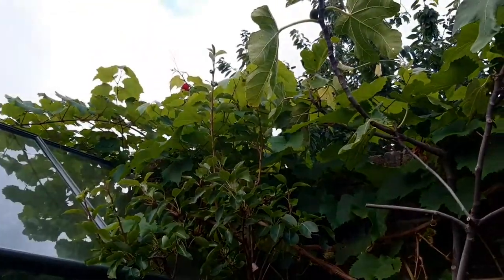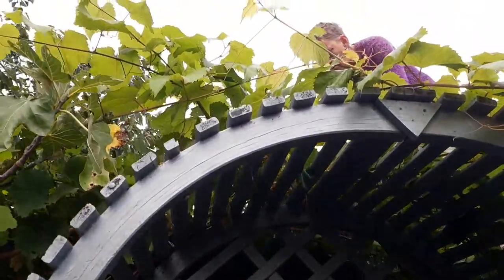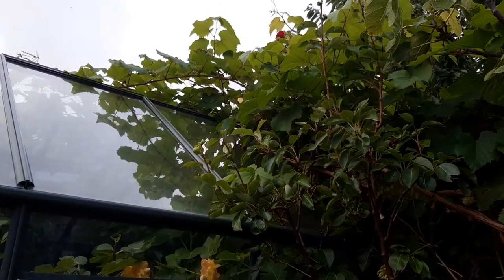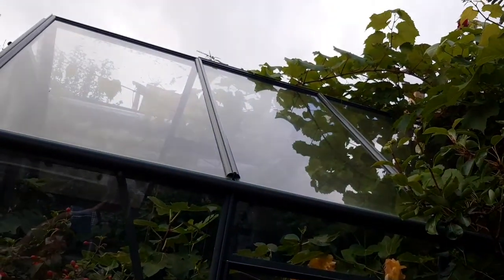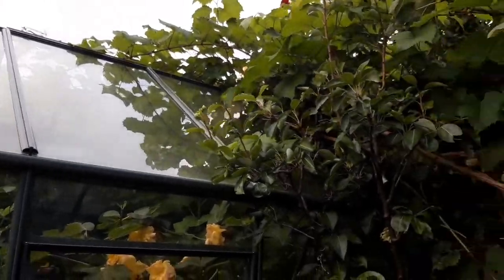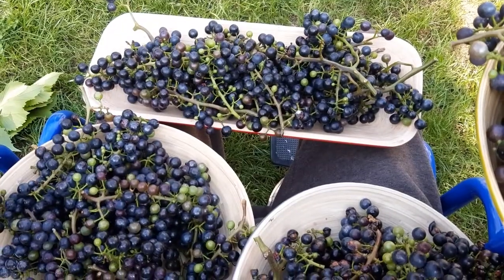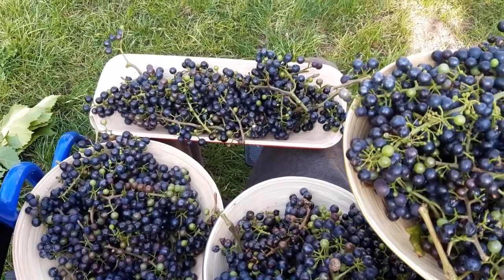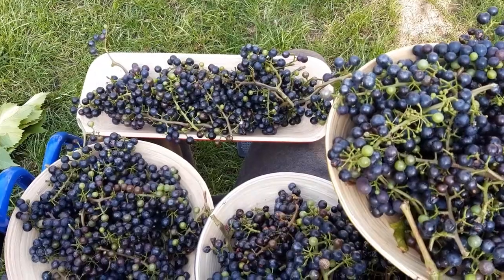Home-grown Black Grape Harvest | Grow Your Own UK | Garden Vlog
Harvesting our ripe black grapes from our garden here in Kent, UK. The vine has grown huge, and has given us loads of grapes to pick and enjoy. Thought I would create a short garden vlog style video to take people along with me.